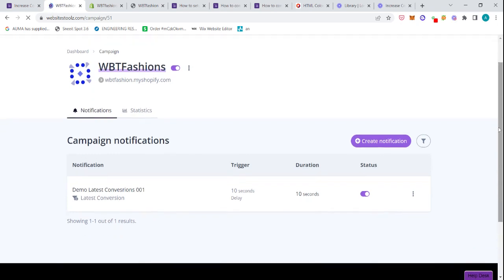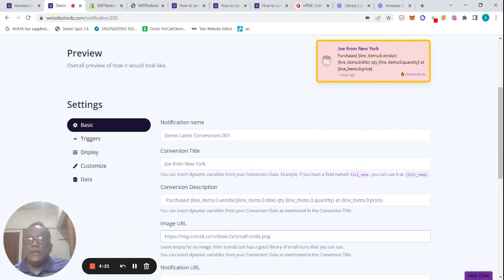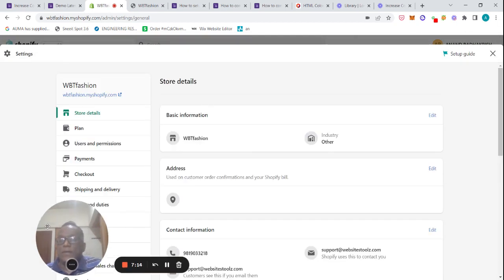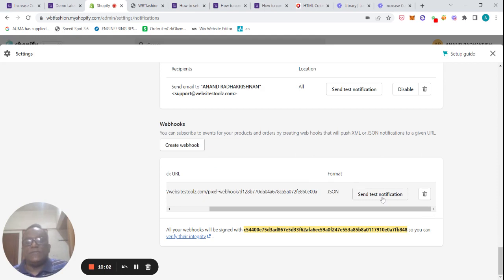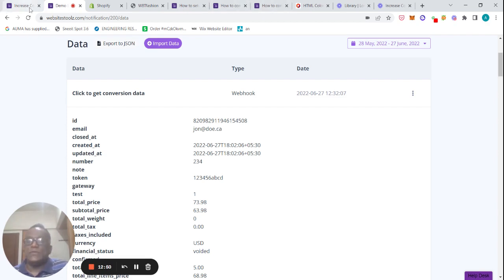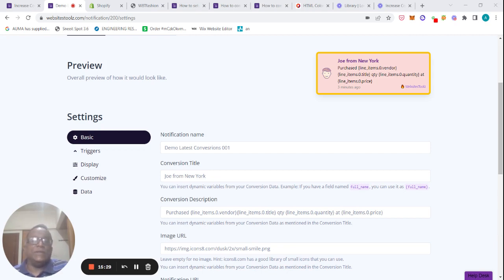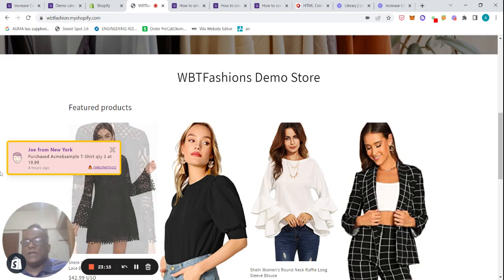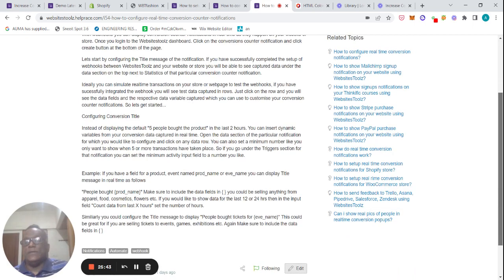✅ How to configure realtime social proof 🔥 conversion notifications using WebsitesToolz.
How To Increase Conversion Rate On Shopify Using Popups  Shopify Conversion Popup Apps !amazing!

👉Our video is showing "how to increase conversion rate on shopify using popups" topic   but we   try to cover the following subjects:
-how to increase shopify conversion rates using popups
-shopify conversion popup apps
-how to increase conversion rates using popups

👉Thank you for visiting, I'm going to cut it as short as possible, so let's cut to the chase! Are you looking for more information about how to increase conversion rate on shopify by displaying realtime social proof conversion popups. THEN  THIS VIDEO IS A BEGINNERS DETAILED EXPLAINER.

👉If you want to learn more about how to increase shopify conversion rates using popups I suggest you to have a look at our other video clips